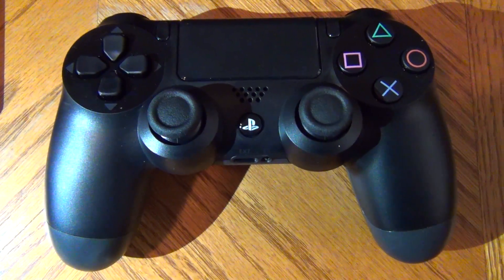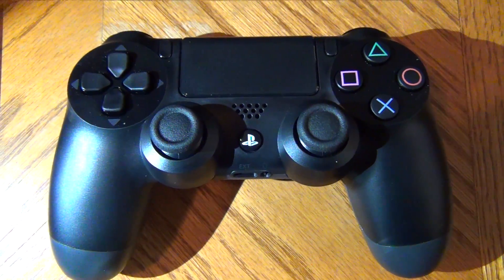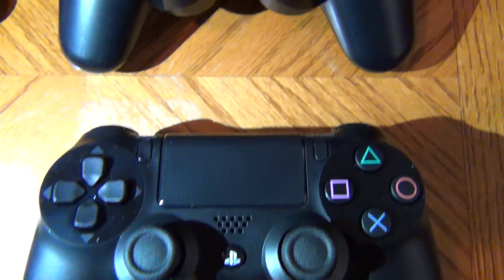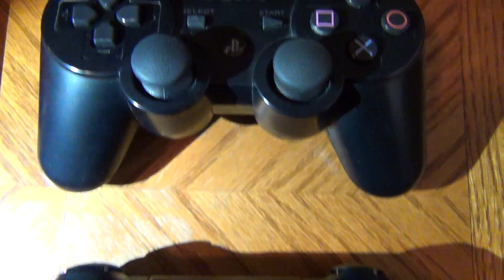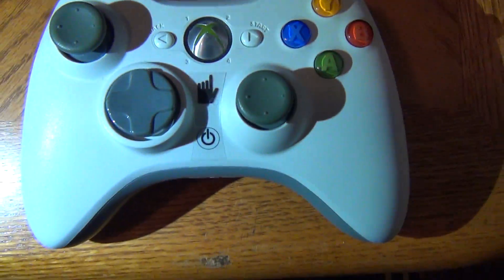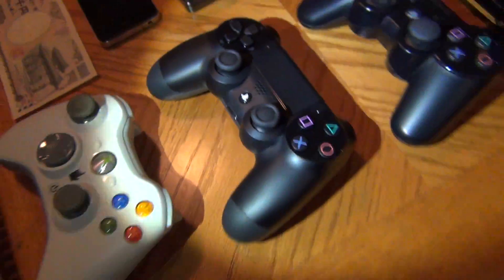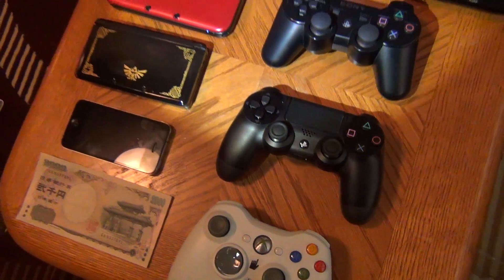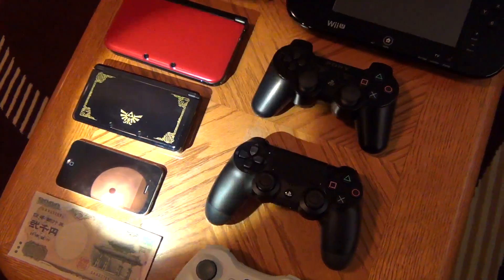DualShock 4 Wireless Controller Size Comparisons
A few comparisons to see the size of Playstation 4's new controller!  It feels so sleek in the hand.